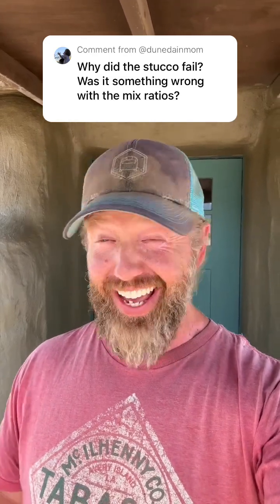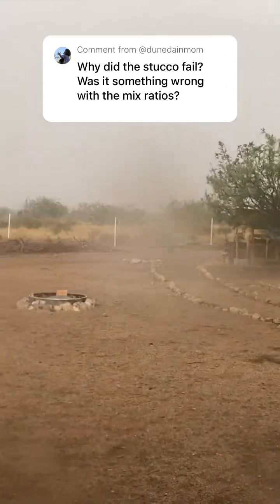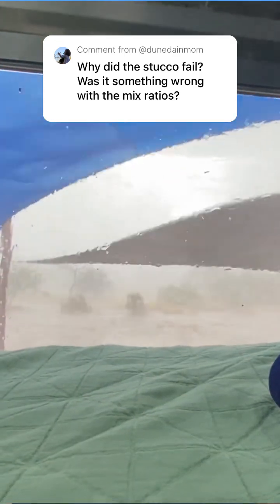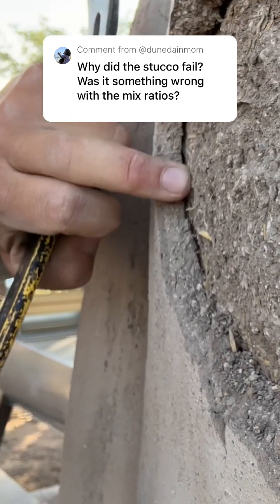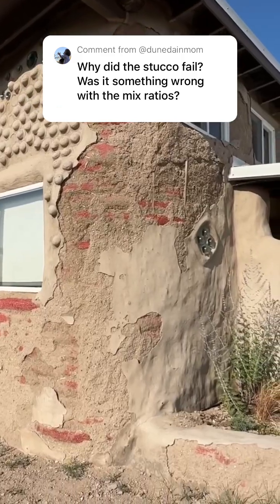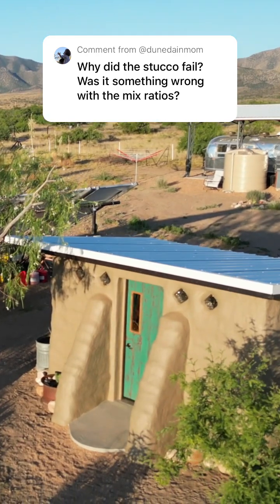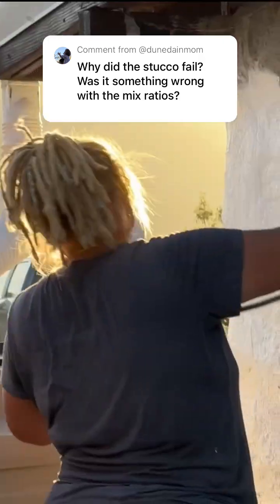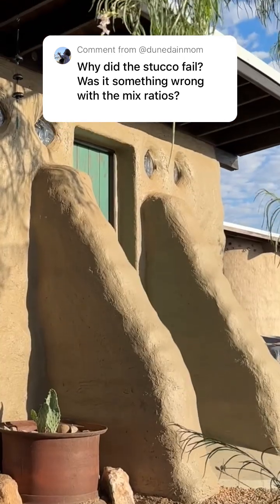Why Did the Solar Shed Plaster Fail?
The earthen plaster mix from Cal-Earth turned out to not be sturdy enough for our desert monsoon storms. So we ripped of the affect parts, re-coated with fiberglass stucco, and waterproofed with elastomeric paint.